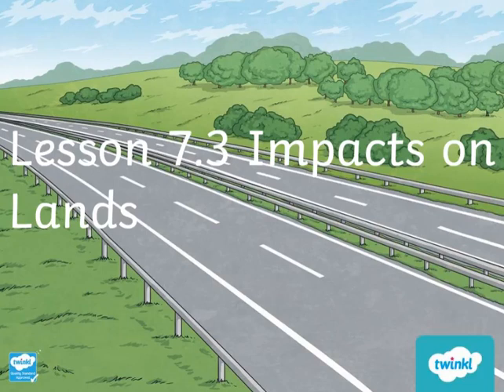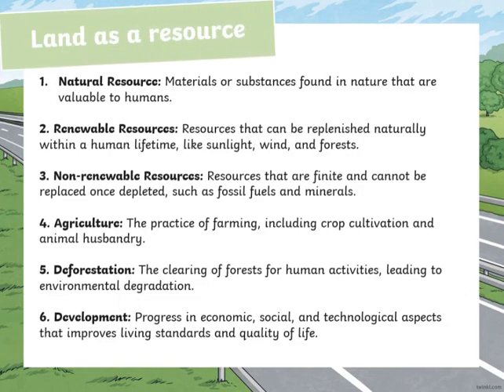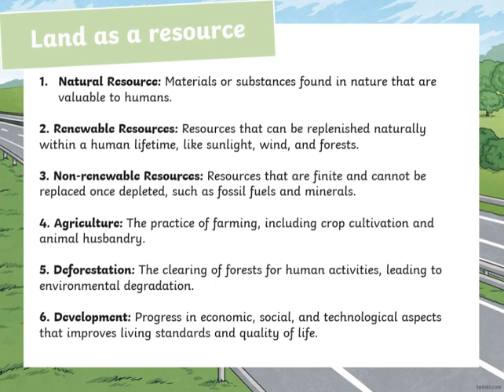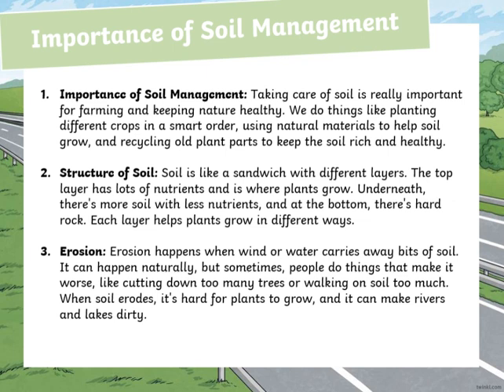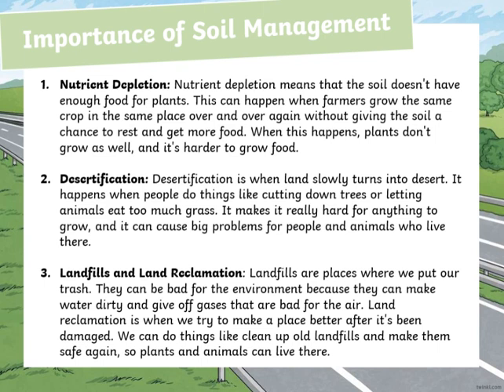Land as a resource and soil management - Grade 7 - By Ms. Kathrene Musallam